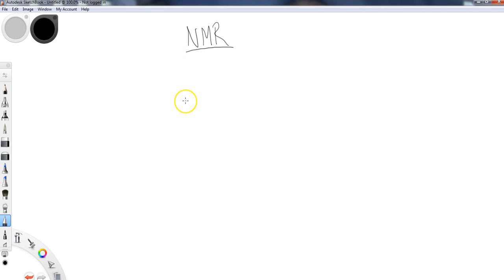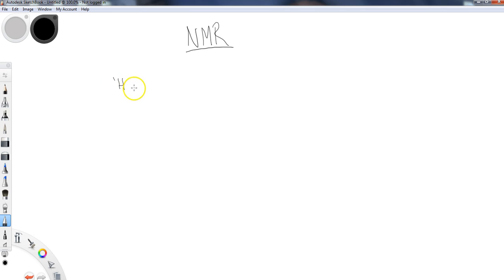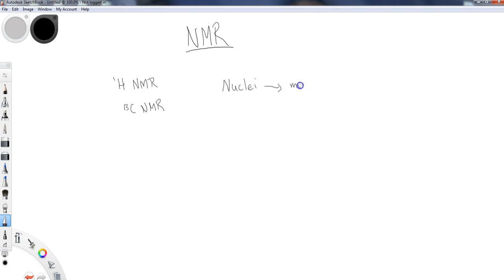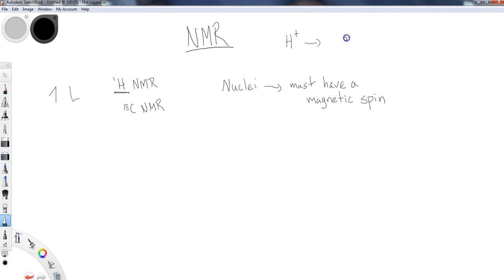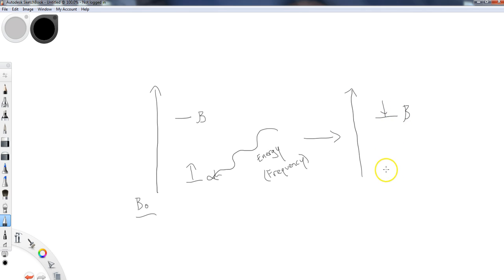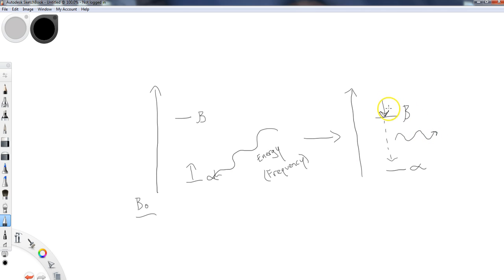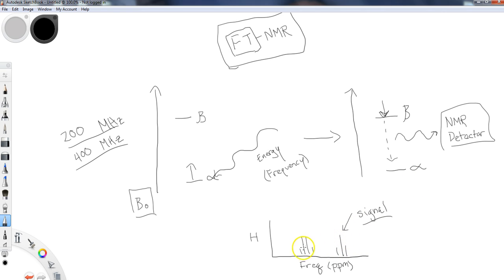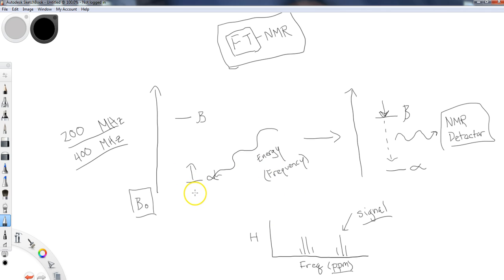Introduction to NMR Spectroscopy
This lesson starts the introduction to NMR (Nuclear Magnetic Resonance) spectroscopy. We learn about how NMR works, external magnetic fields, and nuclei.